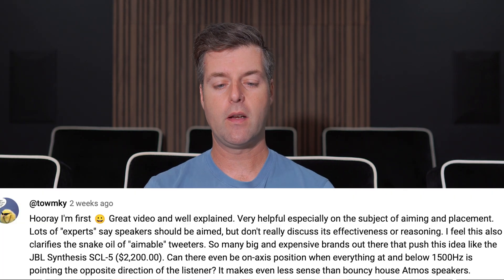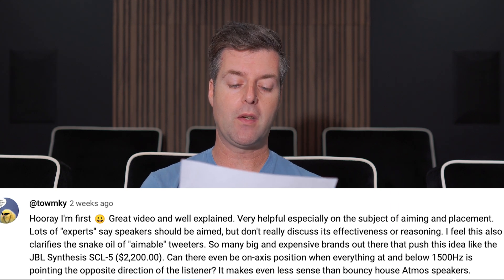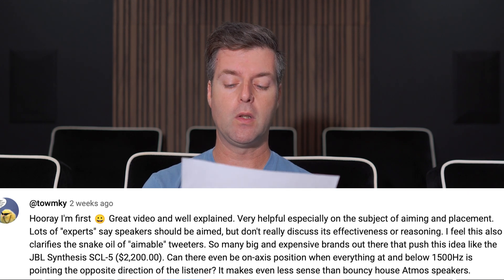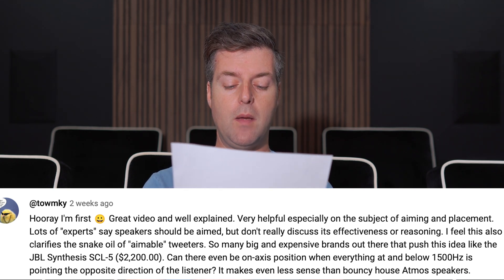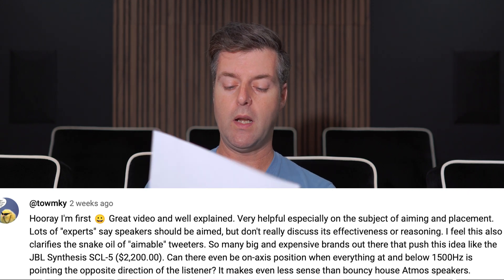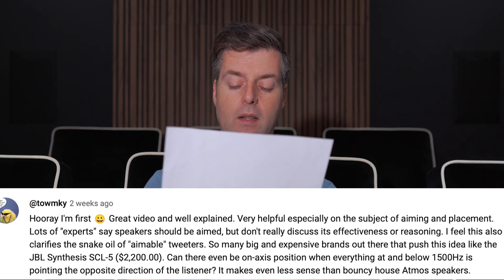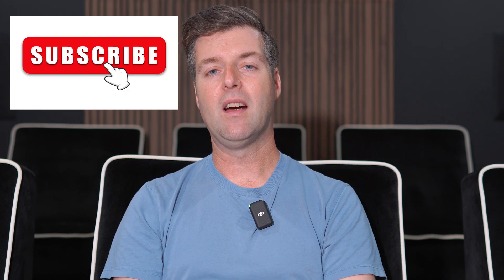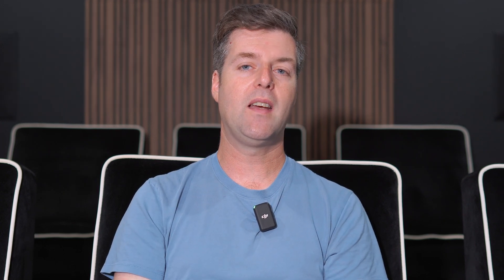Aiming Immersive Sound Speakers Revisited